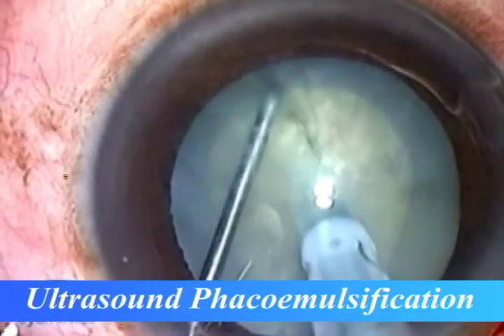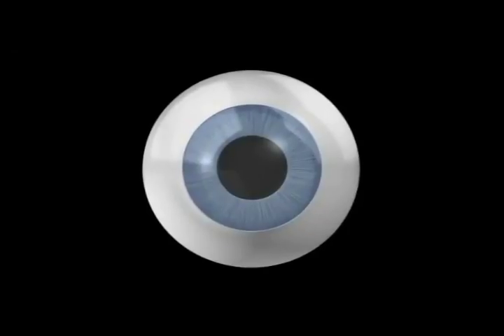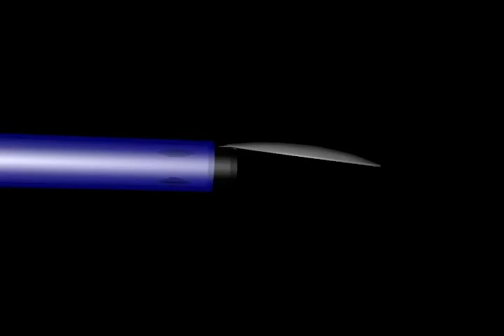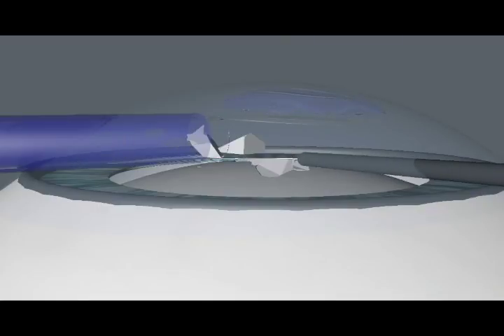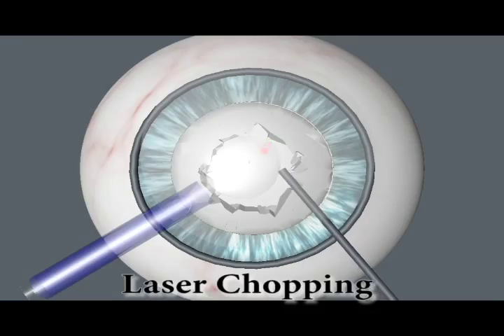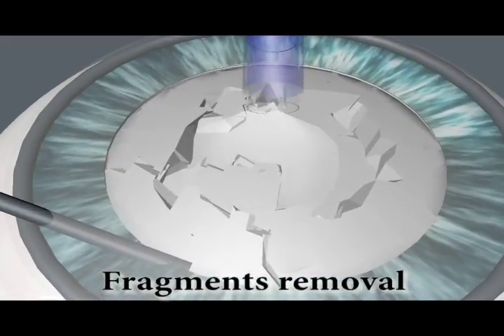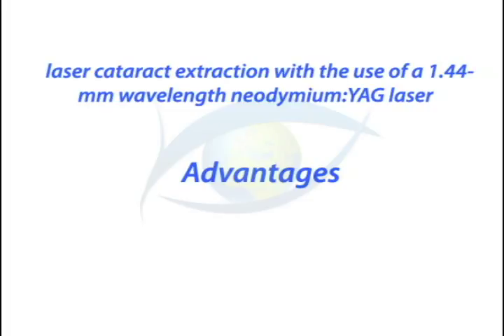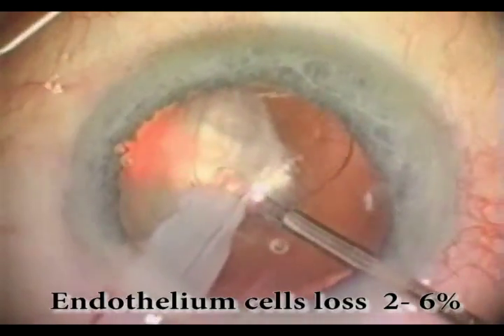laser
استخدام افضل التقنيات واحدث الاجهزة في عملييات طب وجراحة العيون على يد الدكتور كمال جودة عكاشة